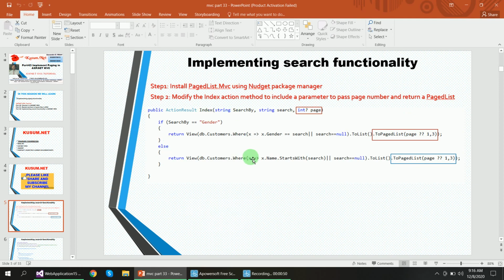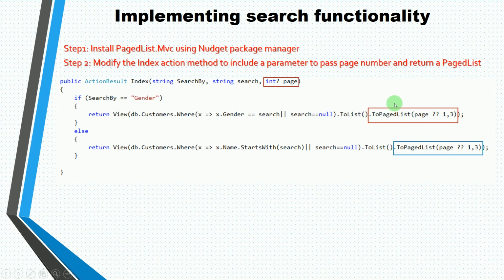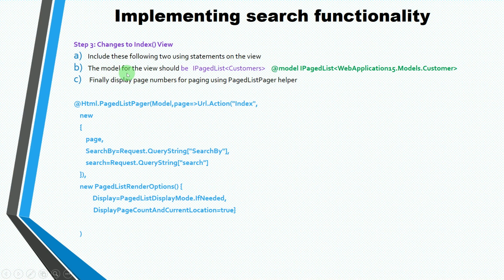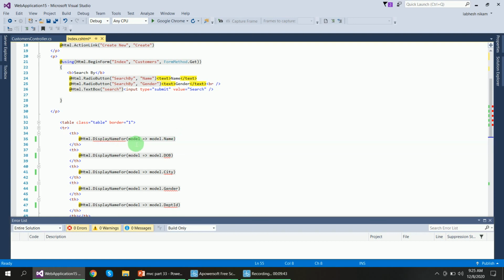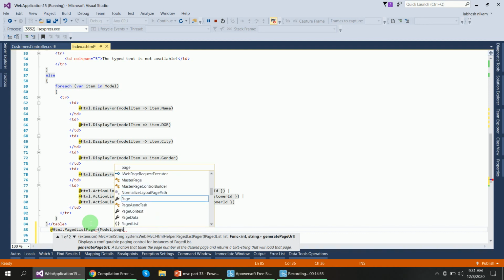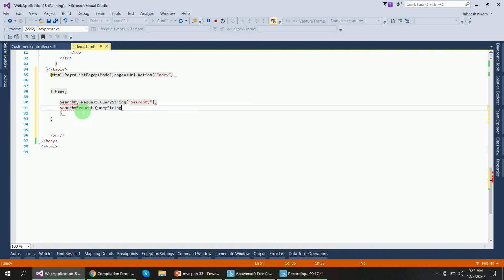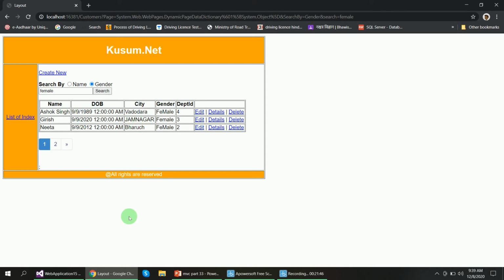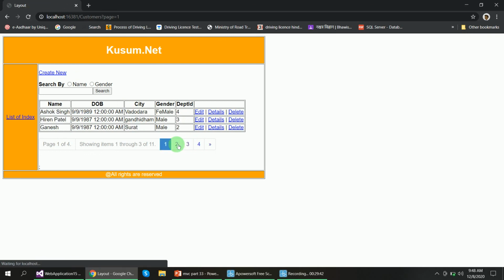Part 63 Implement Paging in ASP NET MVC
How to display paging list and page number in ASP.NET MVC